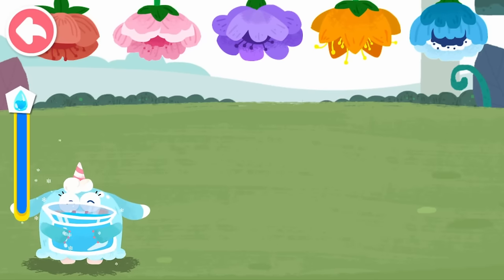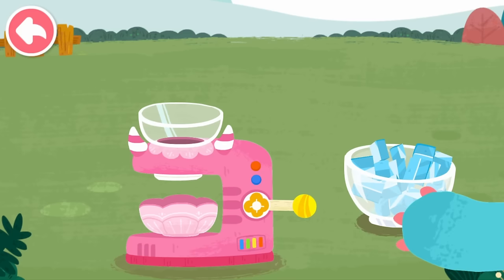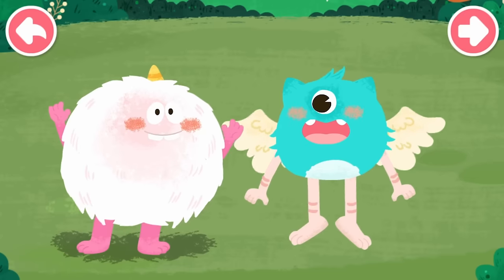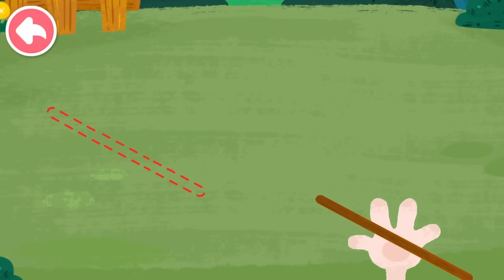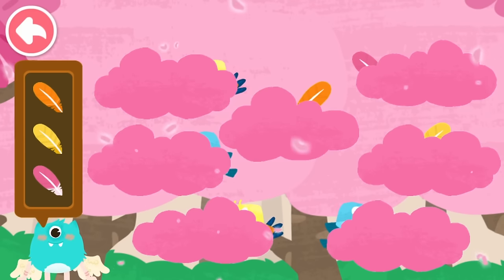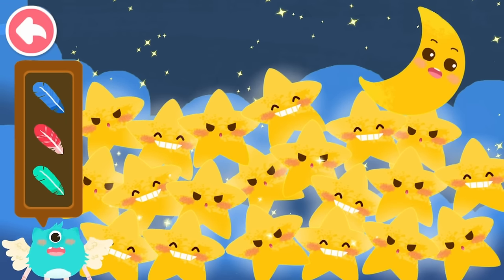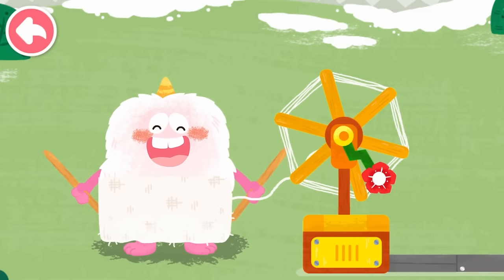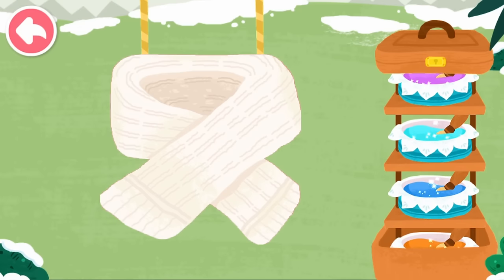Baby Panda's Town: My Friends - Help Kiki to Make Grilled Fish for Monster Friends - Babybus Games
Come and play with your favorite monster friends! Fishing, baking, food sharing, maze adventure, and flying in the sky. So many fun activities you can play with your monster friends. You are sure to enjoy it! Go on an adventure with your monster friends!

Outdoor barbecue
Let's have an outdoor barbecue! First go fishing by the river, and then find some woods to make a fire. Put the fish on the grill to start cooking! Let’s share the food with monsters! Wow! Grilled fish is yummy！

Make birthday cake
Go on maze adventures with monsters to look for dinosaur egg and wheat. Break the egg, add the wheat, spread the cream, and the cake is done! How would you like to decorate your cake? Over ten kinds of decorations including ice cream and stars to for you choose from!

Coloring
Colors on monsters are gone. Don't worry. You can dye monsters with colored fruits. Challenge the magic fruit tree! If you succeed, you can win the fruits to help little monsters get their color back!

Flying experience
Fly with little monsters! Let's make a pair of beautiful wings! Make a frame with sticks and branches first, then set off your forest adventure to look for feathers! Decorate your wings with feathers and start your journey in the sky!

Come and play with your monster friends! More fun stories are waiting!

[Features]

-5 lovely monster friends!
-Over 20 interactions: cake baking, fishing, scarf knitting, wings making, and more!
-6 colors to match as you wish!
-28 props to stimulate your creative ideas!
-Help others and care for your friends!